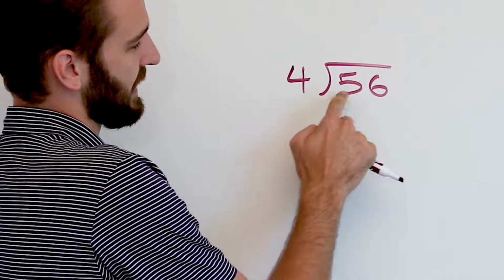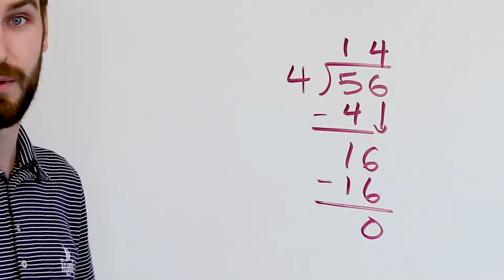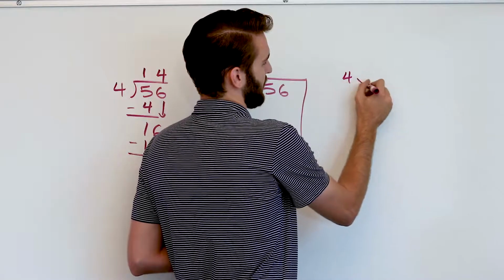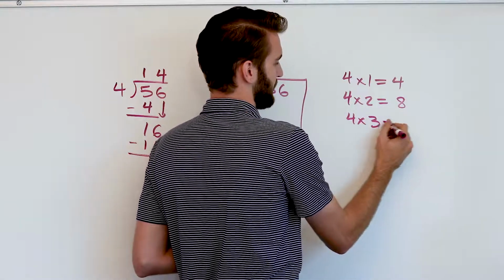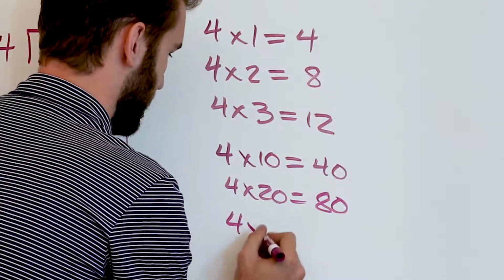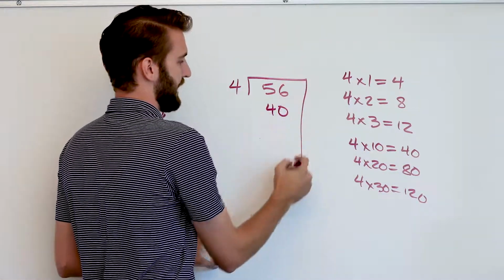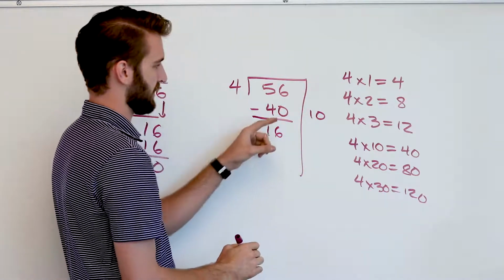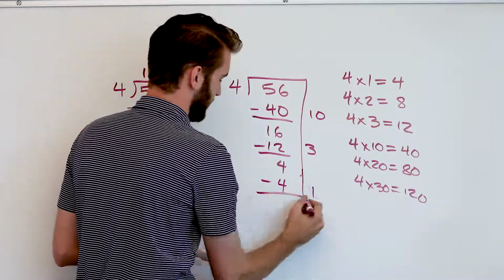ANOTHER WAY TO DIVIDE- MAGICAL MATH MINUTE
Learn another way to divide with this trick in our Magical Math Minute.